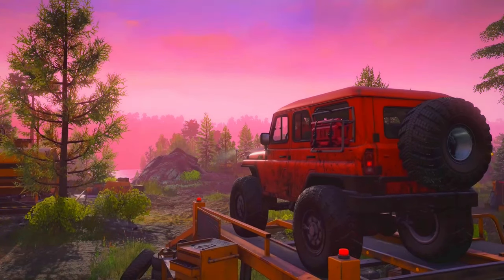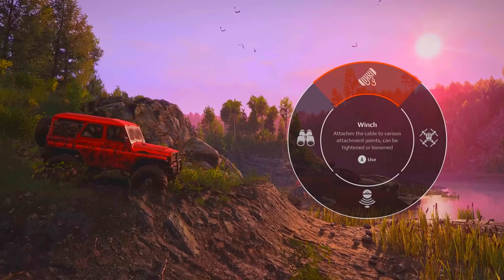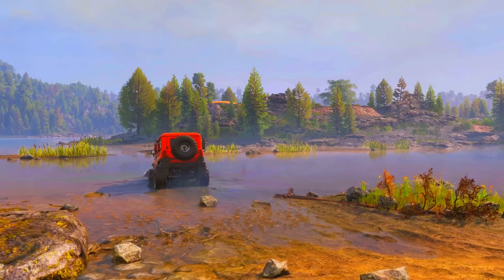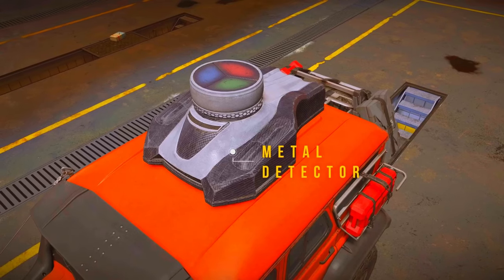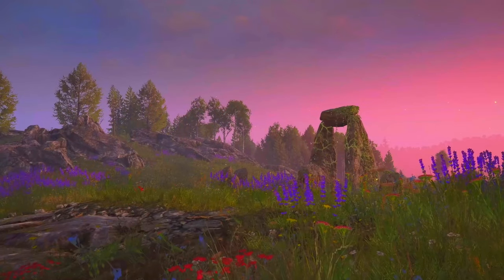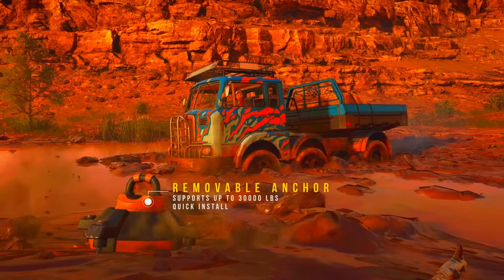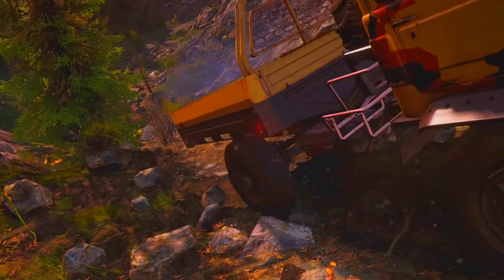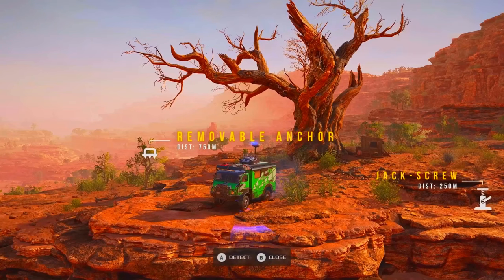EXPEDITIONS: A Mudrunner Game - Trailer Explained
Lead research missions as you drive a variety of all-terrain vehicles through treacherous paths, using advanced technologies and high-tech tools to overcome obstacles. Build and manage your base and equip your vehicles with essential gadgets like drones or scanners to ensure your success in the wild.